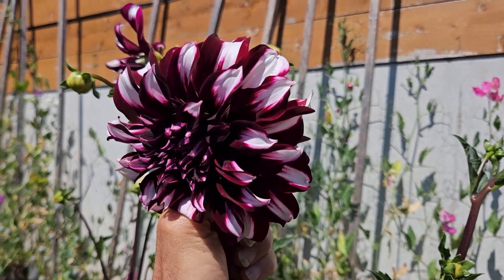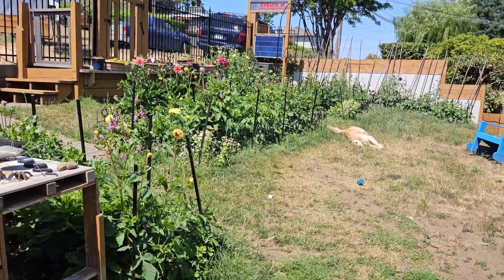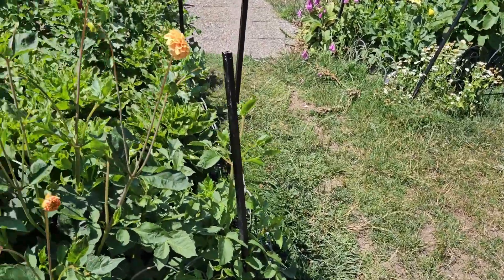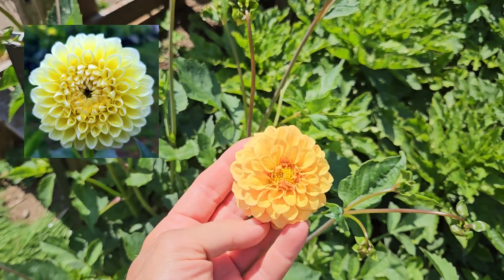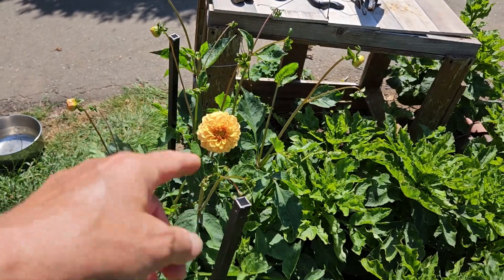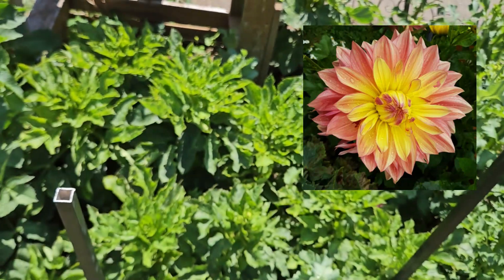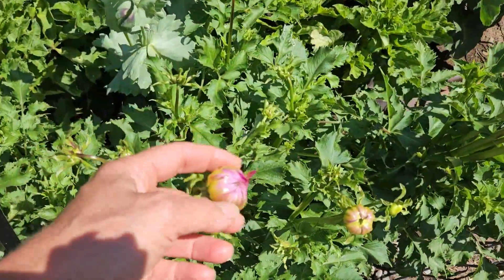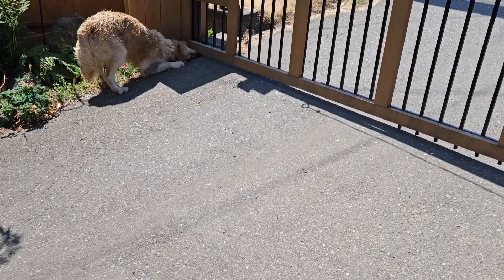The First Blooming Dahlias in my Tiny Urban Flower Farm on July 13th